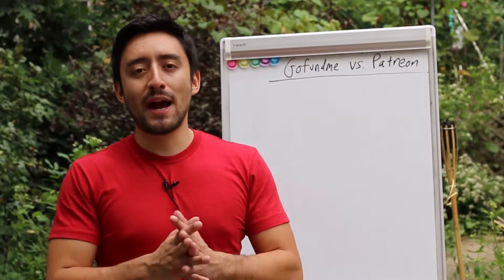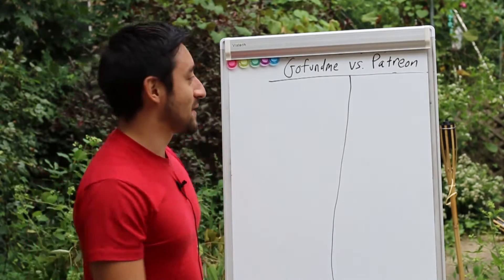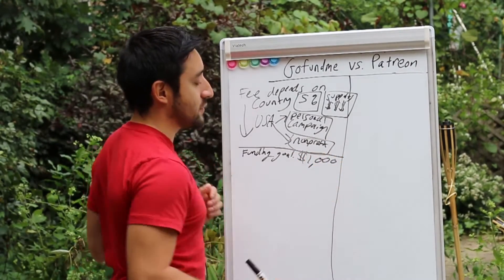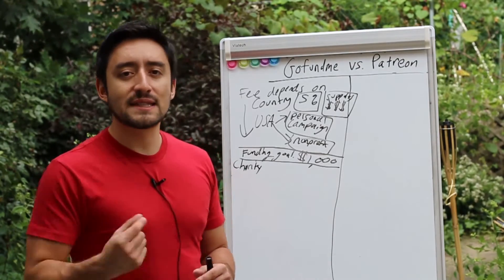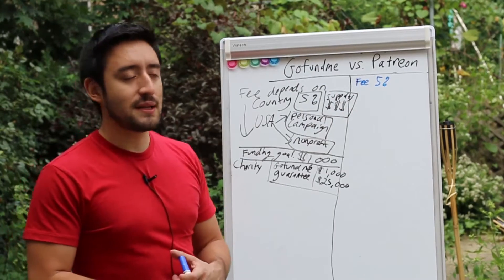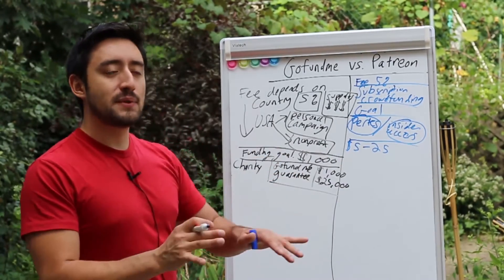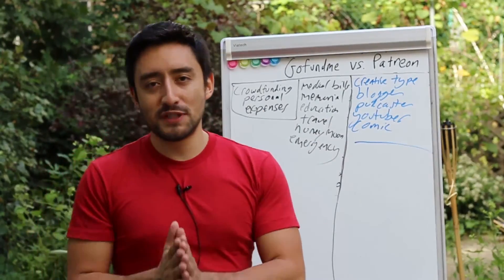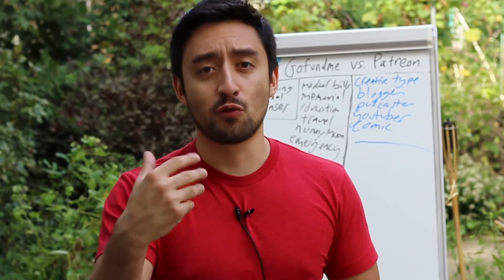GoFundMe vs Patreon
Which is better, GoFundMe or Patreon?

In this video, I’m going to get into the pros and cons of GoFundMe and Patreon. We’ll discuss their fee structure, what types of projects launch on each site, and which is better for you.

By the end of this video, you’ll have a good idea which website is for you also a better sense of realistic pledge amounts and fundraising goals. This is the first step towards launching a campaign.

My books

Sal